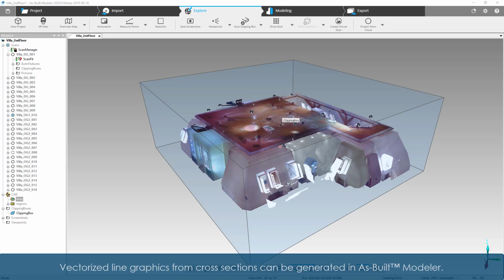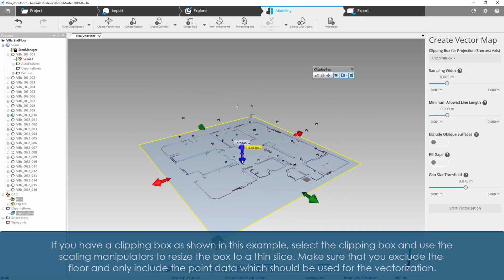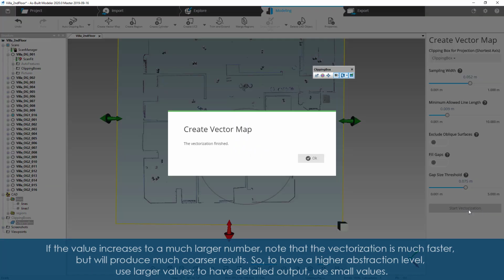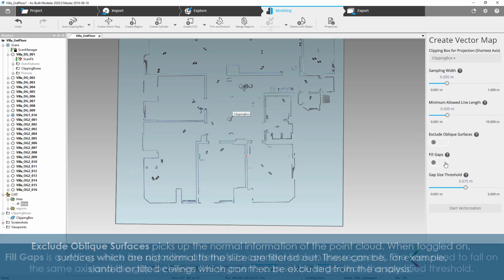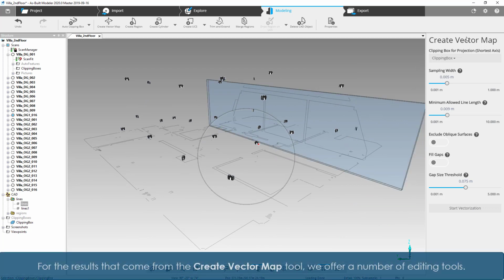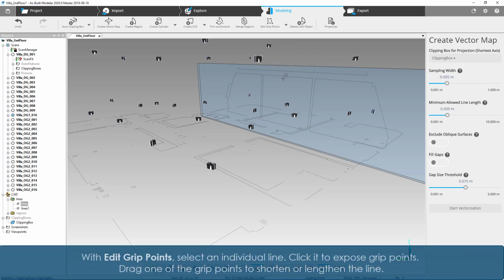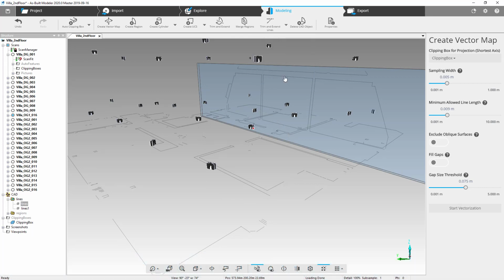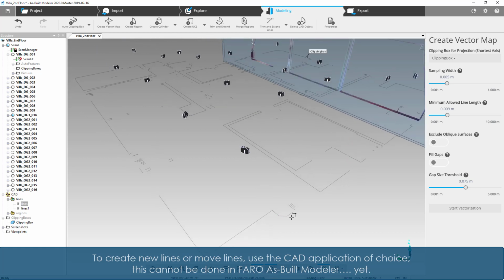As-Built Modeler Training - Part 13 - Create Vector Map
Vector line graphics can be generated from point cloud cross sections within As-Built Modeler. Adjustable parameters such as Sampling Width, Minimum Allowed Line Length, Exclude Oblique Surfaces, Fill Gaps, and Gap Size Threshold allow the software to automatically generate accurate and complete vector maps. Additional manual editing tools are also available.